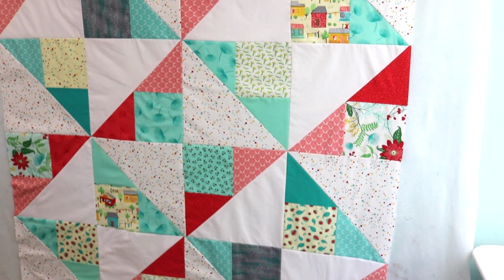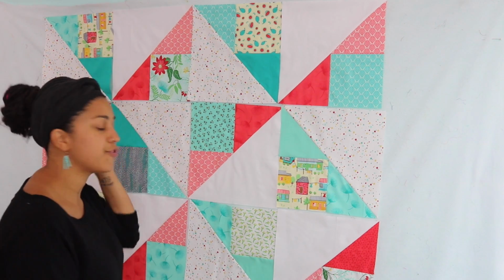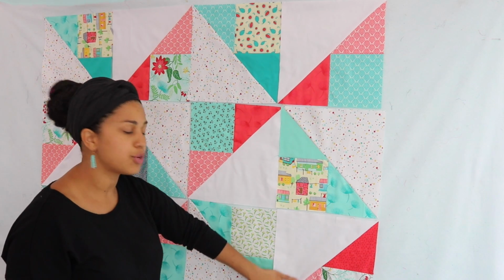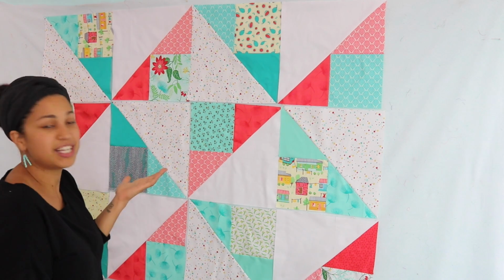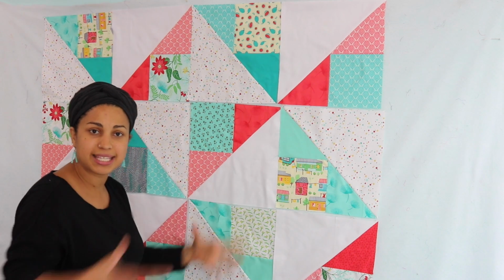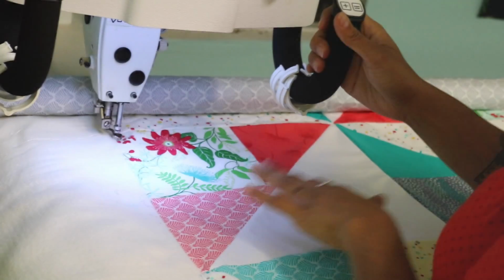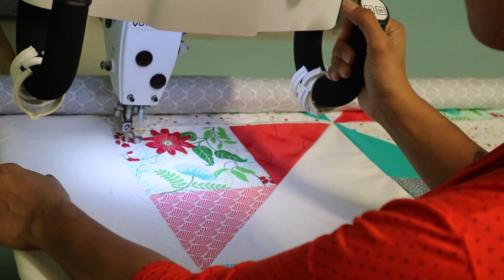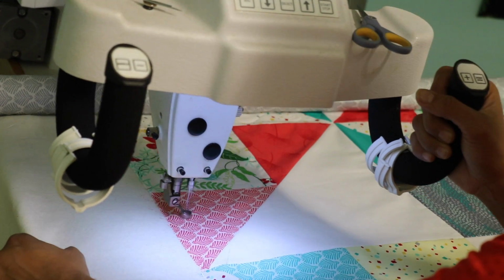Garden Confetti Quilt Along- Video #6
• This is Video #6 in my Garden Confetti Quilt Along Series! In this video we are laying out all our quilt blocks on the design wall and finishing off the quilt.
• Click to download fabric requirements here (info is in first column)

• Contact your local independent quilt shop or online retailer to purchase your fabric. Fabric collection is called Dominicana by Vanessa Vargas Wilson for Timeless Treasures Fabrics.

• For a map with shops that carry my collection click here and scroll down

Watch the video below and then check back next Friday, March 10th to get busy cutting out your patchwork pieces!